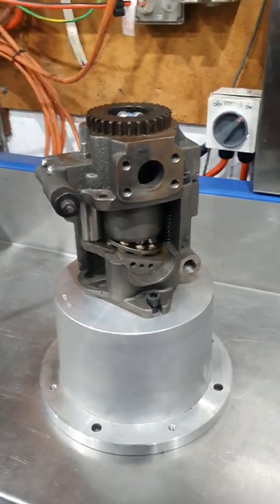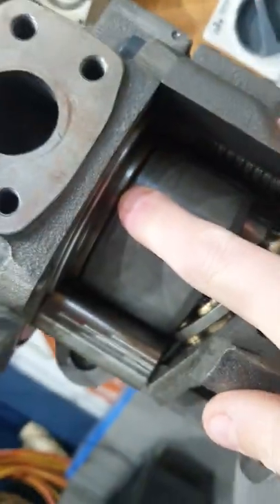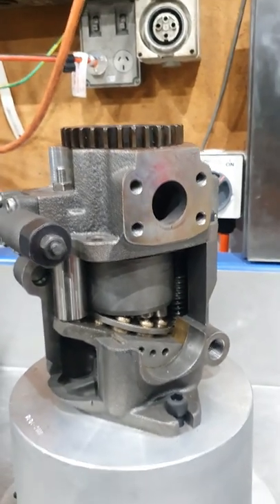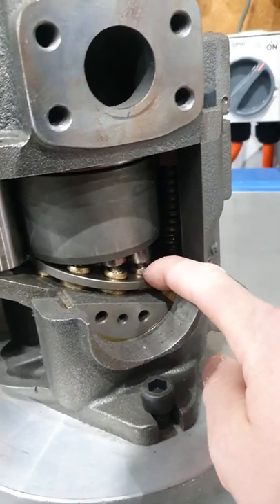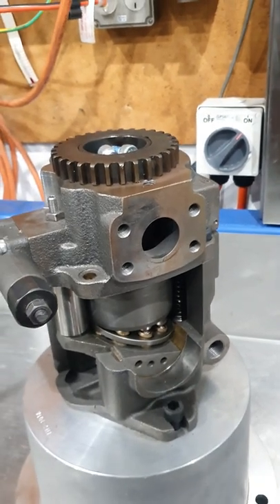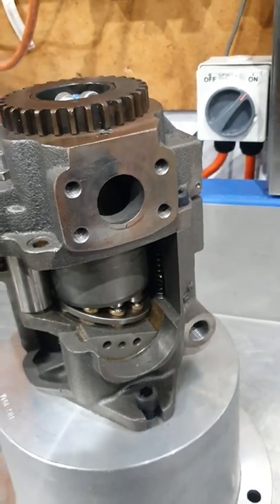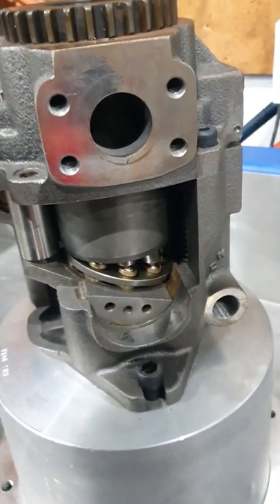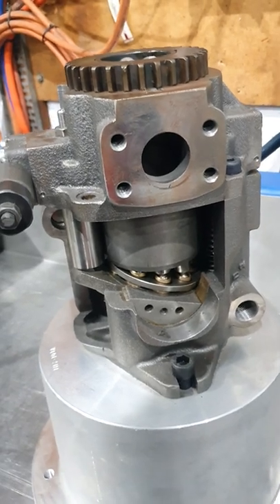Hydraulic piston pump failures. High case pressure and Suction issues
This video gives a breif description on what causes these pumps to fail.

High case pressure
High vaccum in the suction line
or general contamination are the 3 most common we see.